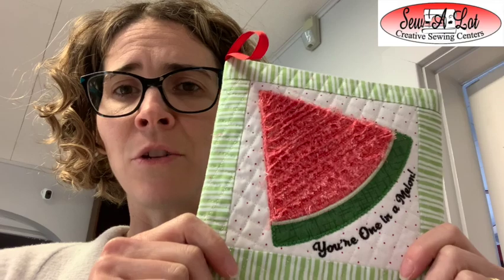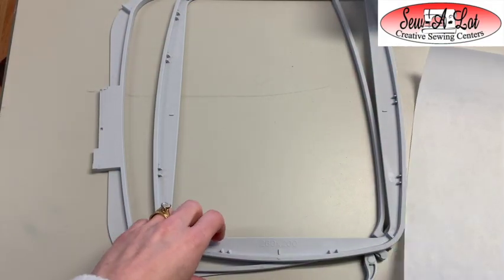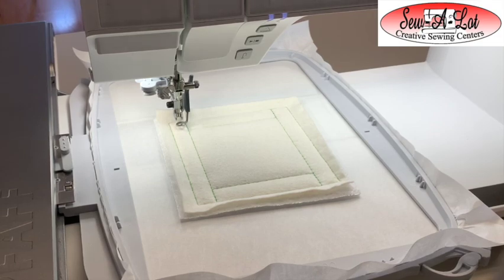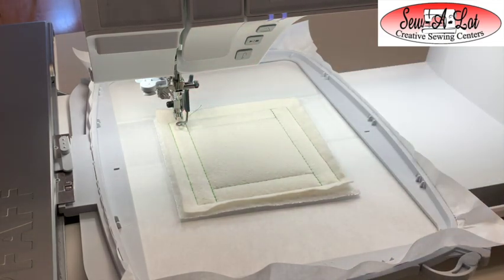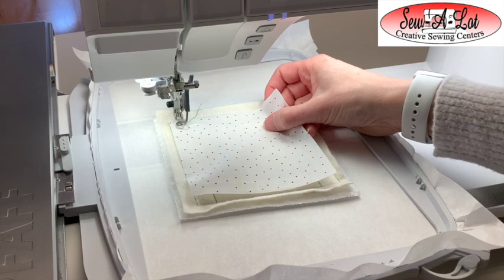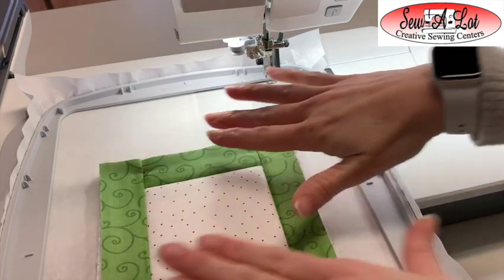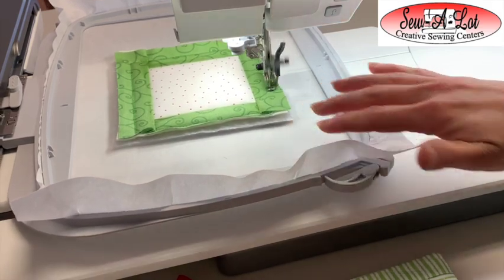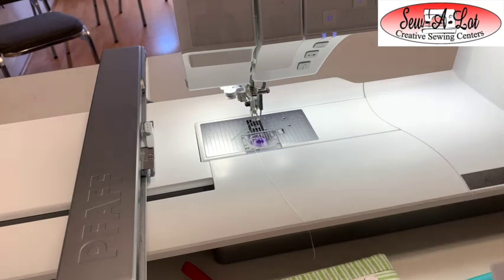Kimberbell Klub DDE May 2022- Watermelon Chenille Pot Holder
This month Lesley with show you how to make a pieced in the embroidery hoop pot holder with a chenille detail.